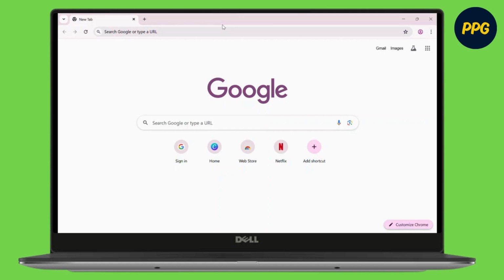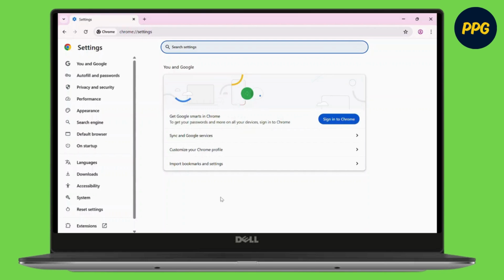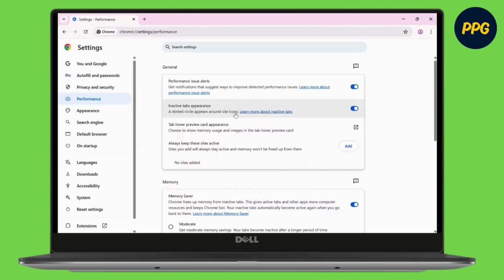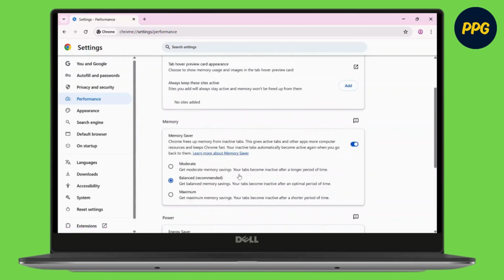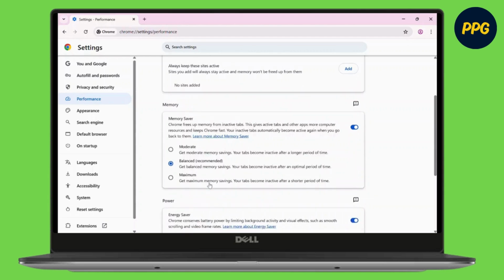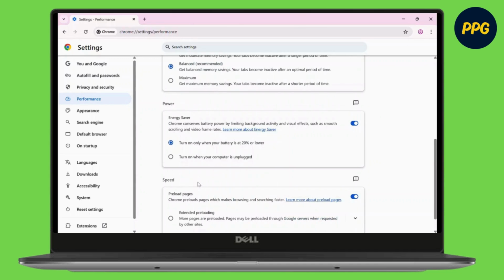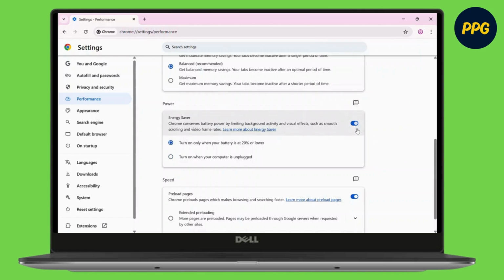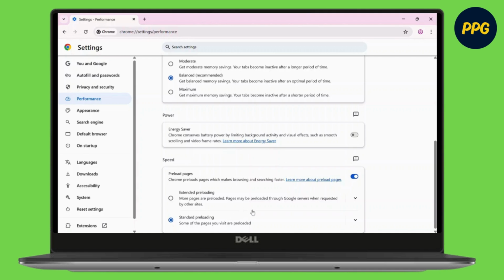How to change performance settings of Google Chrome ?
Hello Guys,

Welcome to our essential guide on "How to Change Performance Settings of Google Chrome"! If your Chrome browser feels sluggish, consumes too much memory, or drains your laptop's battery quickly, optimizing its performance settings can make a huge difference. This video will walk you through the key built-in features designed to improve Chrome's speed and efficiency. We'll show you how to enable Memory Saver to free up RAM from inactive tabs and activate Energy Saver to conserve battery life. You'll also learn about other crucial steps like managing extensions, clearing Browse data, and ensuring your browser is always updated for the best performance.

In this video, we will show:
How to enable Memory Saver in Google Chrome
How to turn on Energy Saver in Google Chrome
Optimizing Chrome performance settings for speed
Managing extensions to improve Chrome's performance
Tips for a faster and more efficient Chrome Browse experience